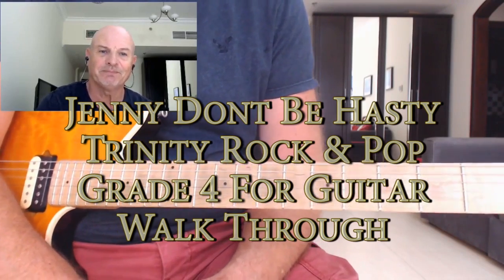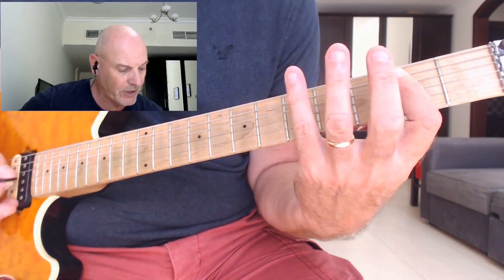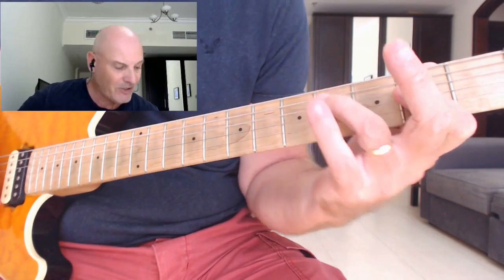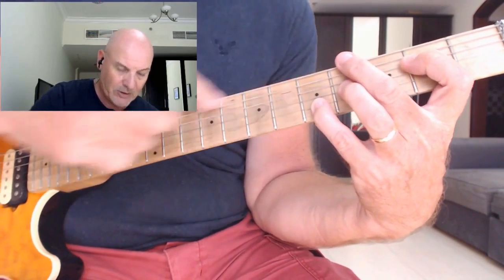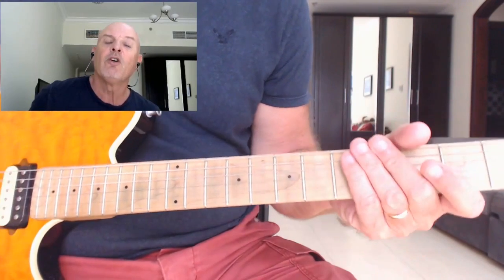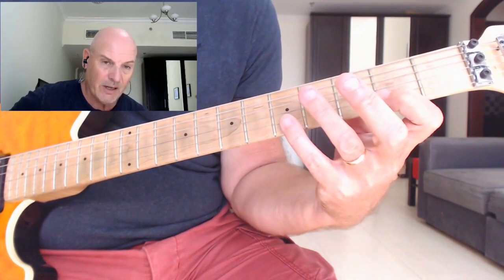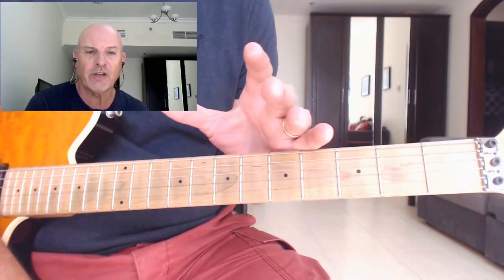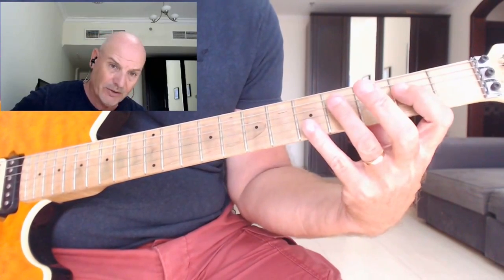Jenny Don't Be Hasty Trinity Rock & Pop Guitar Grade 4 in Depth Lesson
In this lesson i go through the Song Jenny Don't Be Hasty featured in the Trinity Rock & Pop guitar grade 4.

The lesson shows you how to play the verse and chorus.

Then we take a in depth look at the guitar solo that the students must play improvise.

If you follow this link to my website you will information on soloing techniques that can be used and ideas on soloing. There is also a link to a extended solo section backing track that students can use to practice and experiment there ideas for this section.